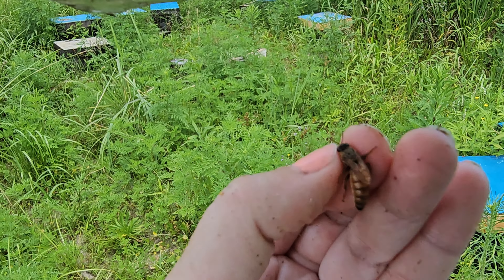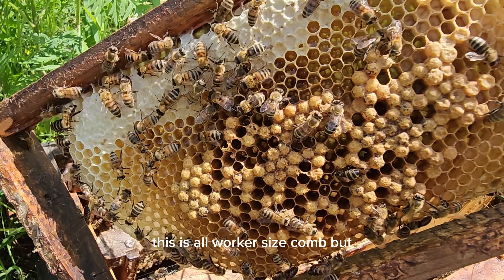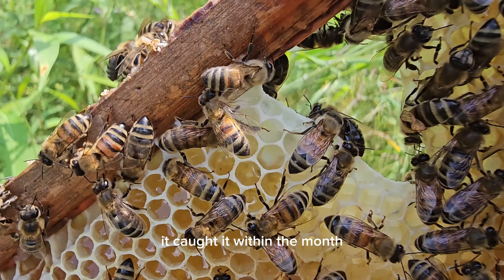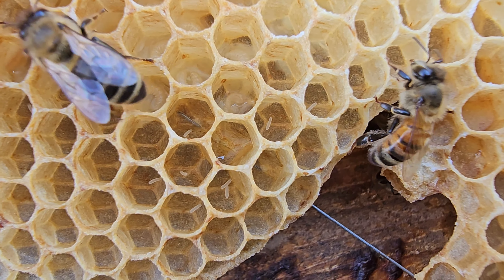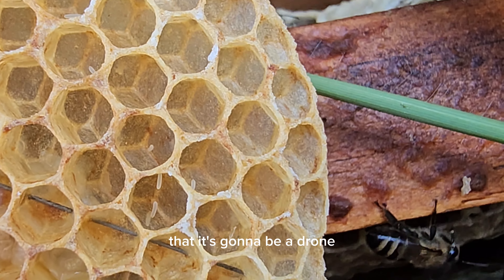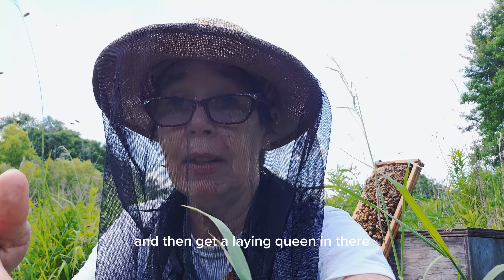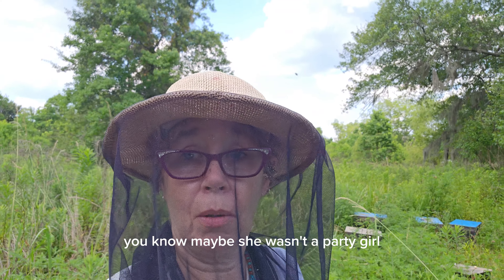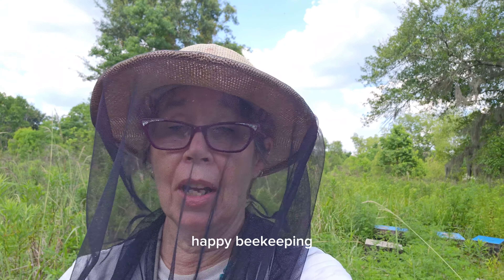☯️ I HAD TO KILL THE QUEEN! TO SAVE THE HIVE 💀🥀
savethebees I had to kill the queen. She was a drone layer. She was no good to be hive nor to me the good part is that she was not a laying worker! Just like a laying worker, this hive will die if I do not replace the queen. You must take action!!

Honey facts..
Honey is produced by bees who have collected nectar or honeydew. Bees value honey for its sugars, which they consume to support general metabolic activity, especially that of their flight muscles during foraging, and as a food for their larvae. To this end bees stockpile honey to provide for themselves during ordinary foraging as well as during lean periods, as in overwintering. During foraging bees use part of the nectar they collect to power their flight muscles. The majority of nectar collected is not used to directly nourish the insects but is instead destined for regurgitation, enzymatic digestion, and finally long-term storage as honey. During cold weather or when other food sources are scarce, adult and larval bees consume stored honey, which is many times as energy-dense as the nectar from which it is made.